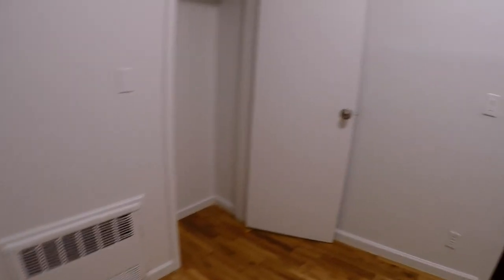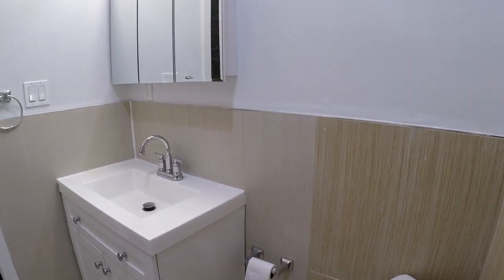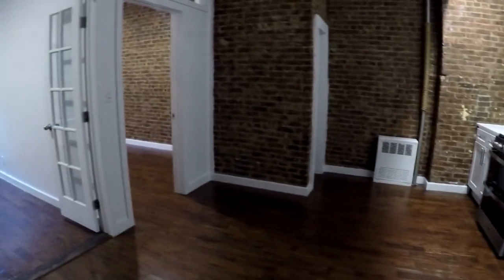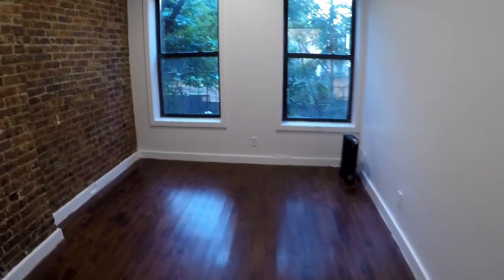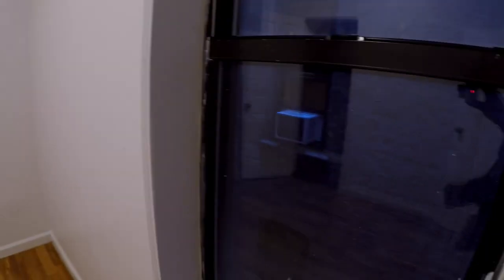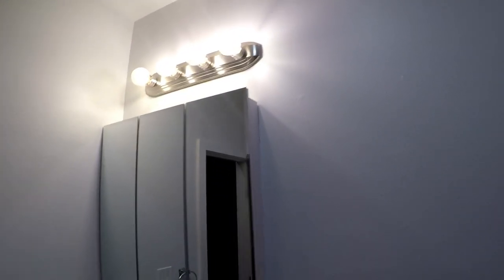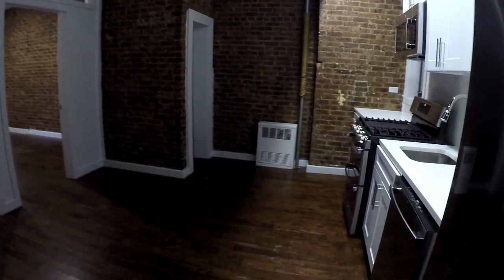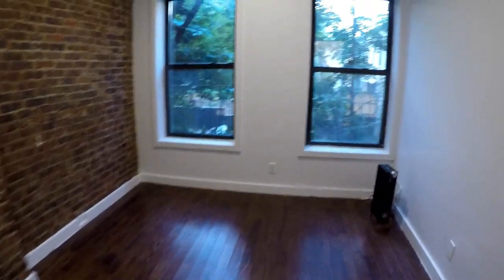1480 Bedford Avenue, Brooklyn, NY 11216 U2apartment tours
Three bedroom, 1 bathroom, Crown Heights
$4,125 monthly

Your Dream Apartment in Vibrant Crown Heights Awaits!
Location: Crown Heights, Brooklyn, NY 11216 Monthly Rent: $4,125
Welcome to your new home in the heart of Crown Heights, Brooklyn! This stunning apartment offers a luxurious living experience in one of Brooklyn's most sought-after neighborhoods.

Apartment Features:
• Renovated Kitchen: Enjoy preparing meals in your sleek kitchen equipped with stainless steel appliances, including a dishwasher. Cooking has never been this convenient!
• Spacious Bathroom: Pamper yourself in the large, renovated bathroom with modern fixtures and plenty of space.
• Natural Light: Large windows flood the apartment with an abundance of natural light, creating a warm and inviting atmosphere.
• Charming Details: Admire the character of your new home with exposed brick accents and beautiful hardwood floors.
• Utilities: Heat and hot water are included in the rent.
• Pet-Friendly: Your furry friends are welcome here, making this apartment a true home for the whole family.
Additional Amenities:
• Private Outdoor Space: Relax and unwind in your own private outdoor oasis.
• Hardwood Floors: Elegant and easy to clean.
• Convenient Transportation: Just steps away from the Franklin Avenue 2/3/4/5 train line and the S train line, which connects to the C train, making your daily commute a breeze.
• Nearby Attractions: Explore the cultural gems of Brooklyn with easy access to the Brooklyn Museum, Botanical Garden, Prospect Park, Grand Army Plaza, as well as a diverse array of restaurants, bars, cafes, shops, and even Citi Bikes.
This apartment is a true gem, offering the perfect blend of modern comfort and Brooklyn's unique charm. Don't miss the opportunity to make it your new home!
Your dream apartment in Crown Heights is just a phone call away. Schedule a viewing today and get ready to experience the best of Brooklyn living!